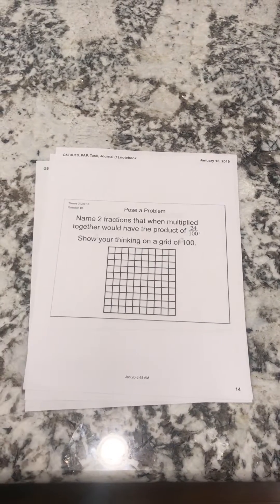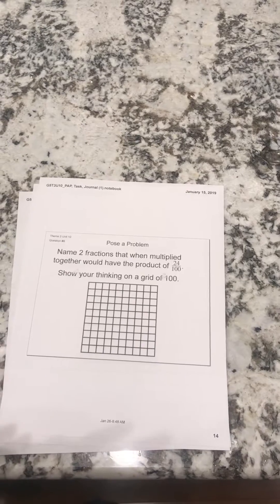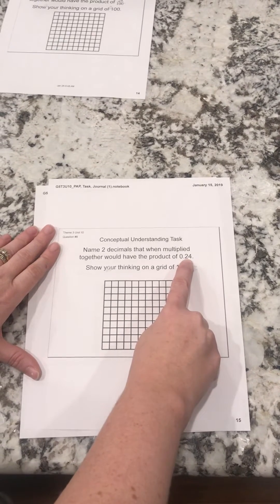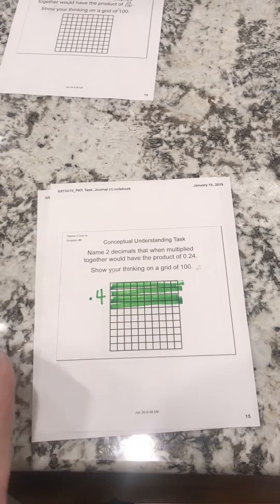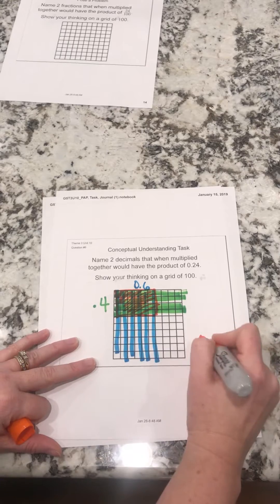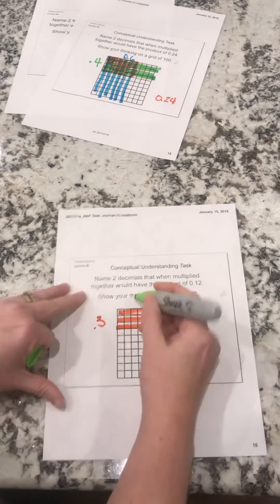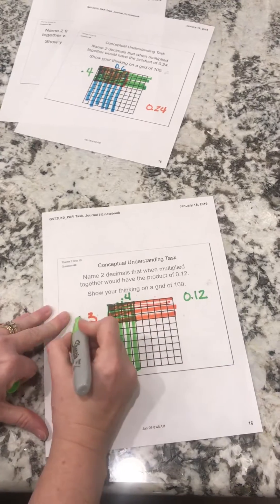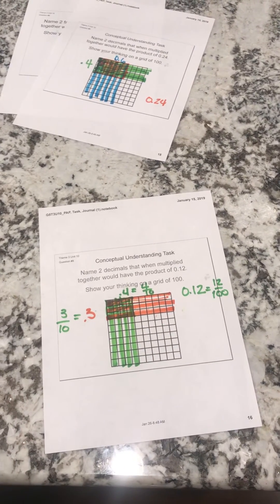Grade 5 Theme 3 Unit 10 Question 8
Connecting multiplying fractions to multiplying decimals in grids of 100.